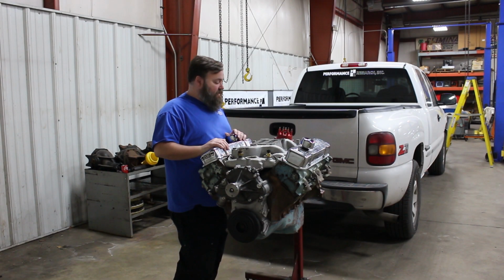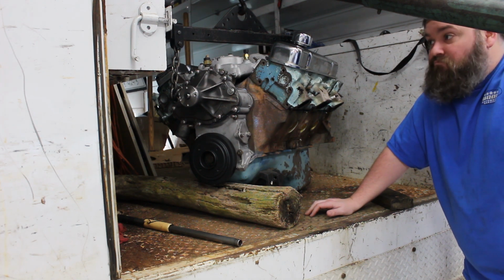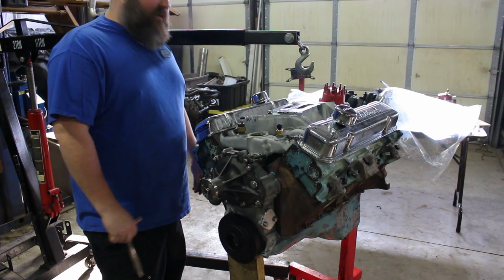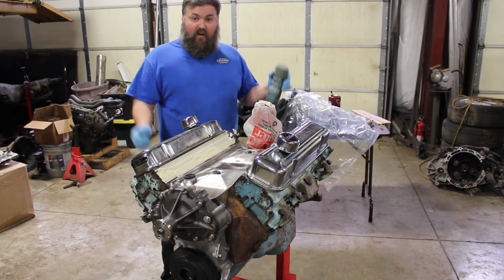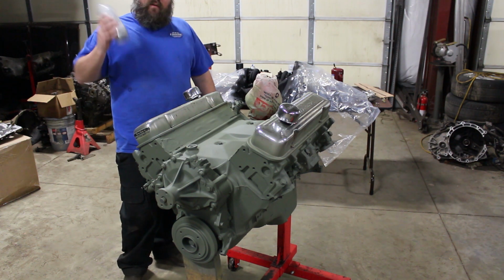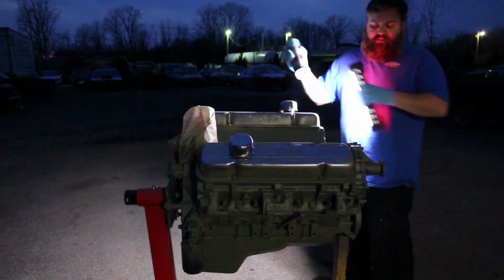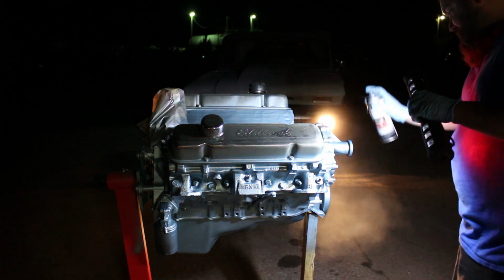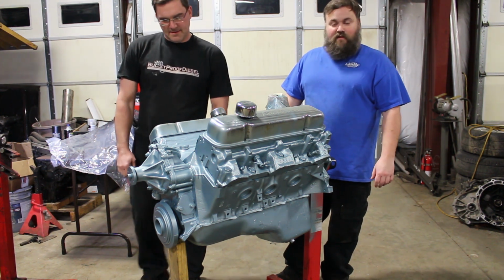1970 Pontiac LeMans Part 9, Engine paint and prep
Well if you aren't up to date yet on how the process is going on our project 455 project Pontiac LeMans, the motor is finally built and dyno tested at Performance Research now it's time to head back to our shop and get it prepped, painted, and ready for install!

It's been a long process getting this guy machined and built, but as you have hopefully seen over the last few episodes our goals with the motor have been reached and we obeyed our own rules of keeping as close to Apples to Apples as we could. One of the most important parts of this build for me was at the very tail end, getting the signatures of the entire team responsible for specing, building, and running this engine on it. Having something so pain stakingly machined and assembled along with the circumstances we are all dealing with, we wanted to protect and preserve the experience of this build. Is it the biggest baddest motor they have ever built? Absolutely not. But this one, well, it just means a lot.

So, back to the shop!

Now if you are a painting perfectionist this is probably not a video for you to watch, you have had a fair warning. This motor while extremely well built is NOT going in a car that is by any means perfect. So as you can see some Duplicolor primer and some DE1616 paint she's eventually looking pretty good!

Enjoy this video as we keep moving along on our old school muscle car build! Spring is just around the corner here in Columbus Ohio, toy time is almost here!